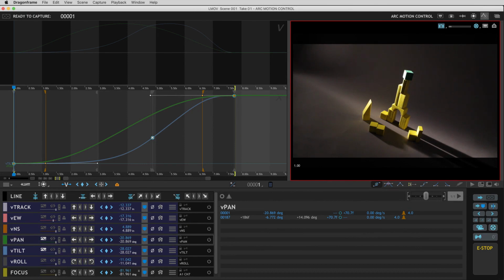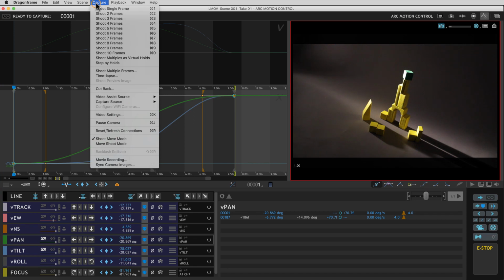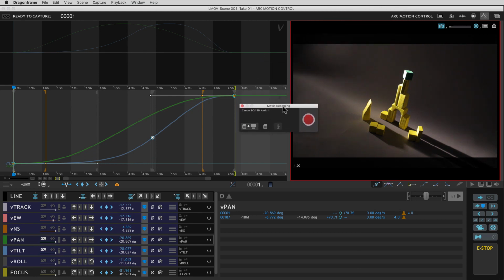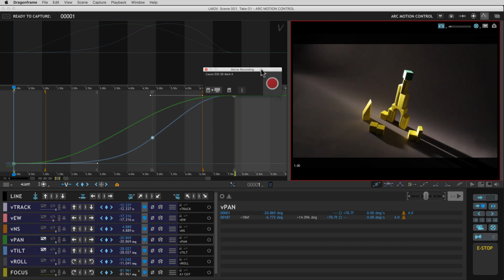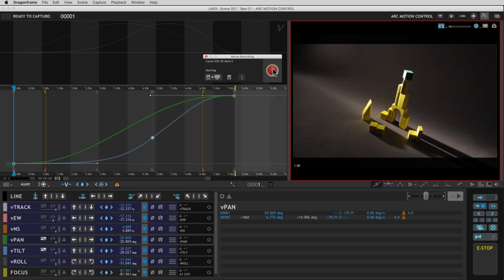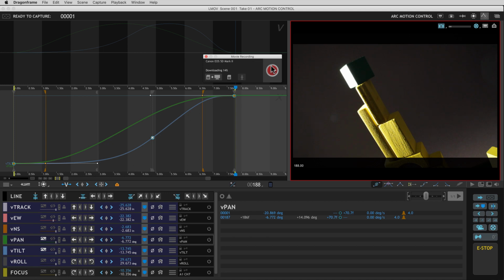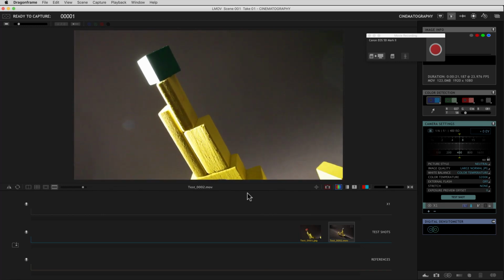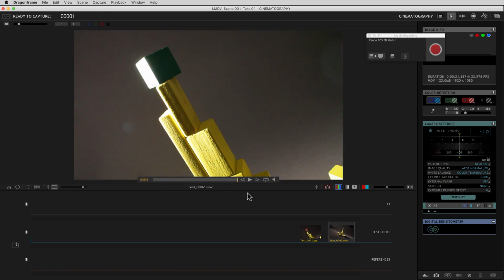Dragonframe 4 Tutorial - 207 Movie Record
Learn stop motion animation with the industry standard, Dragonframe.